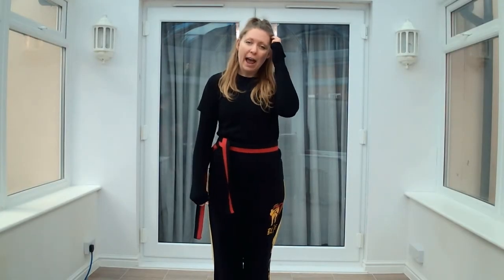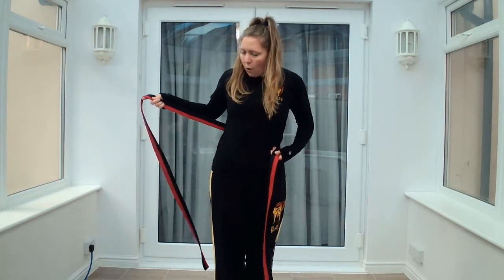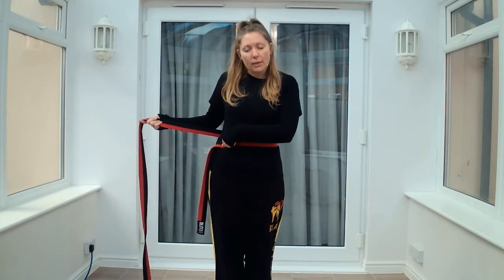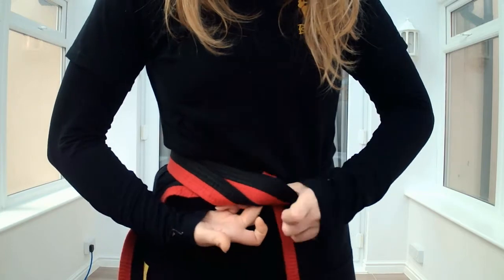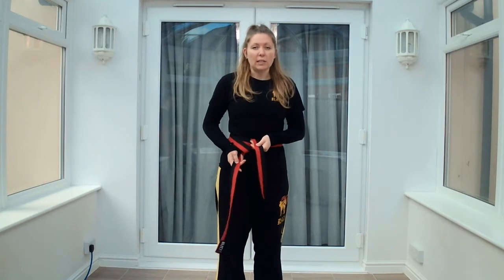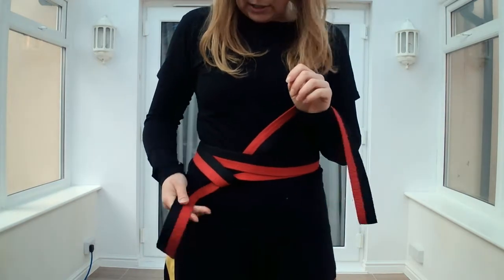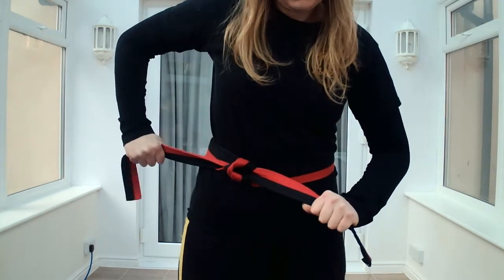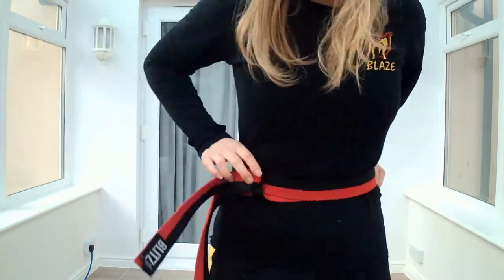How To Tie Your Martial Arts Belt